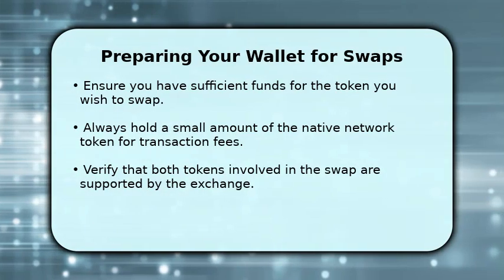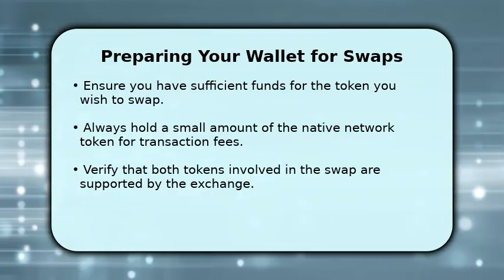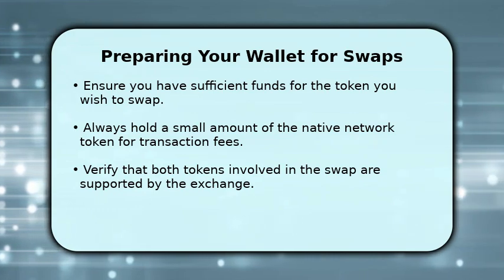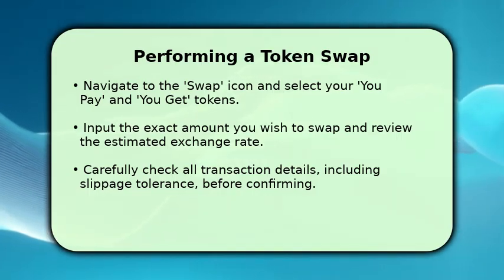How to Swap Trust Wallet Token (Full Guide)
▸ (s) In this comprehensive guide, we'll walk you through the step-by-step process of swapping tokens on Trust Wallet. Whether you're a seasoned crypto investor or just starting out, this video will provide you with the knowledge and confidence to navigate the world of cryptocurrency trading. From setting up your wallet to executing a successful token swap, we'll cover everything you need to know.